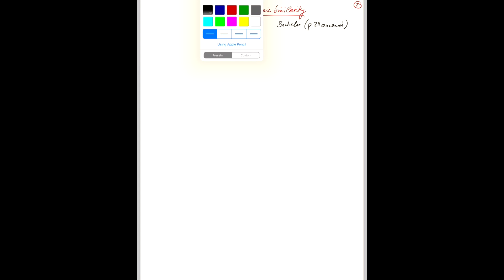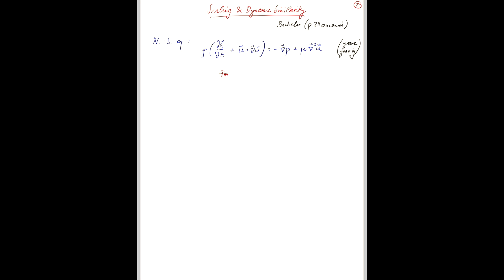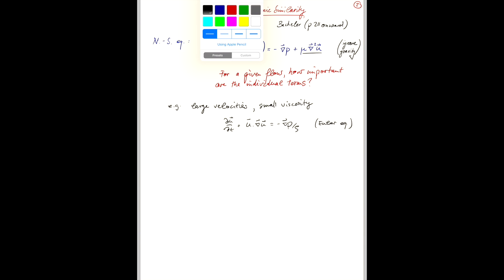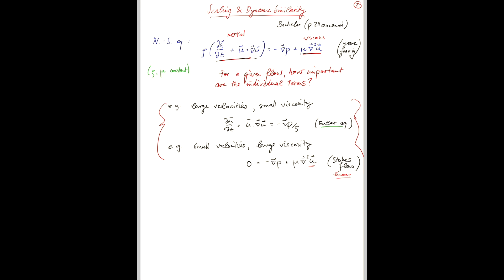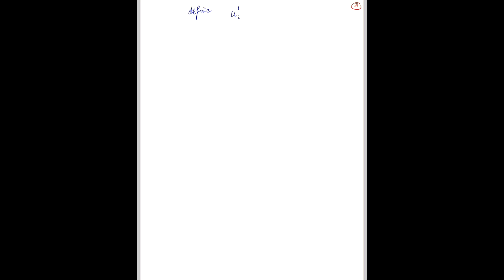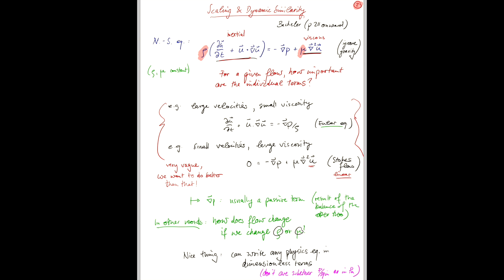21-2 Dynamic Similarity Part 1